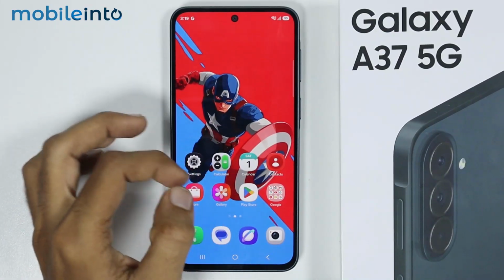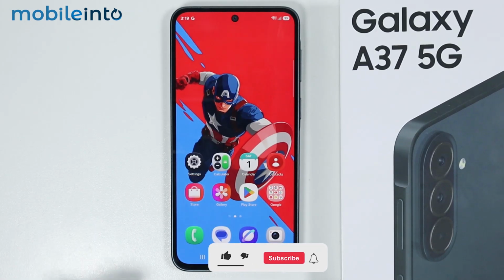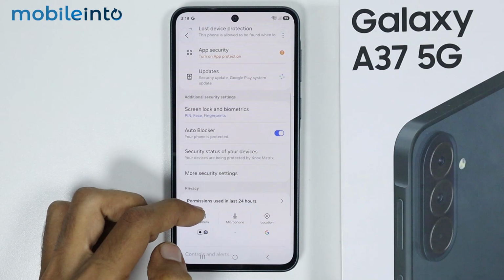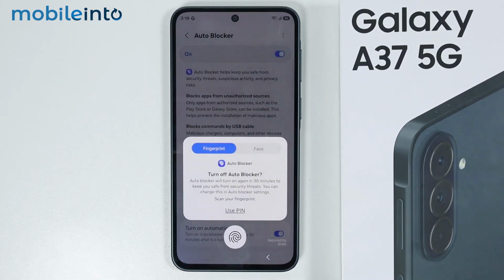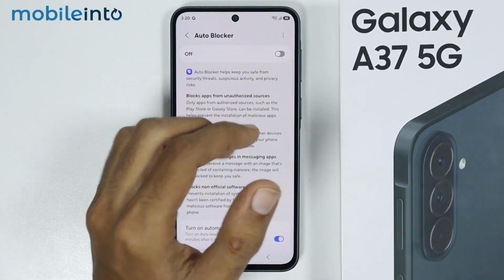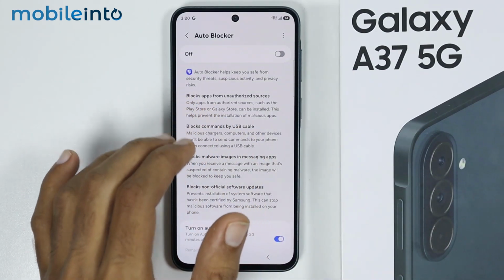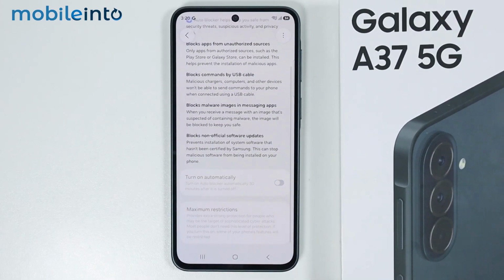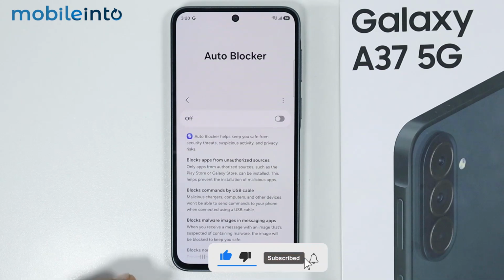How to Turn Off Auto Blocker on Samsung Galaxy A37/A57 - Remove Auto Blocker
In this video, we will learn how to turn off Auto Blocker on a Samsung Galaxy A37/A57. If you want to disable Auto Blocker to install apps from other sources or change your security settings on your Samsung Galaxy A37/A57, follow these steps.